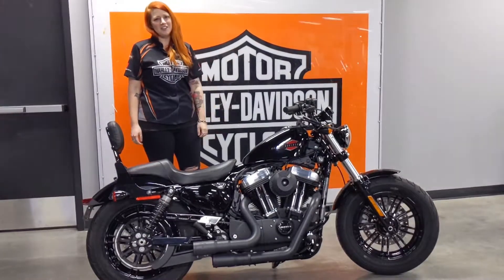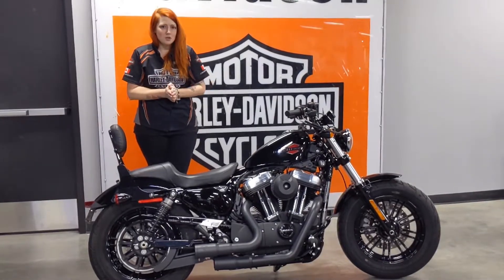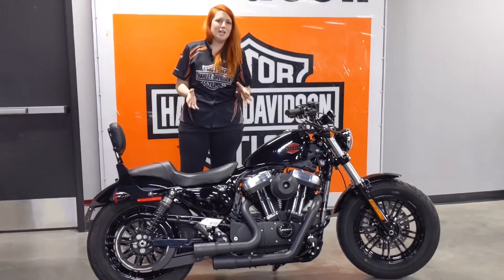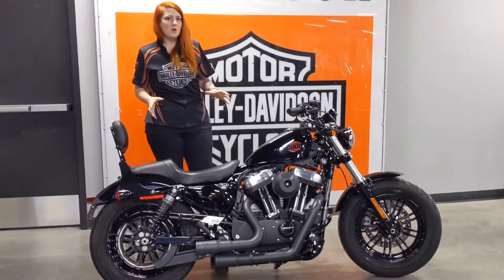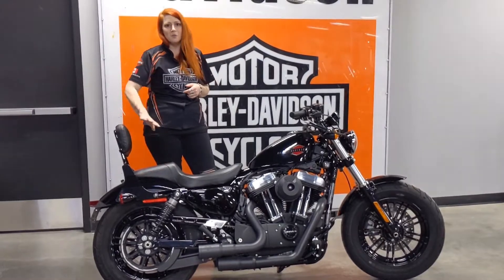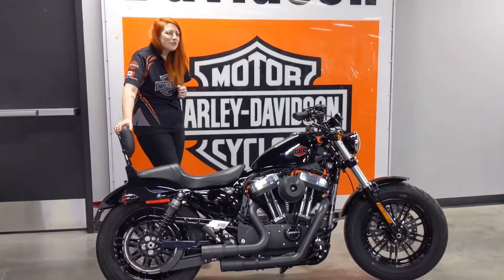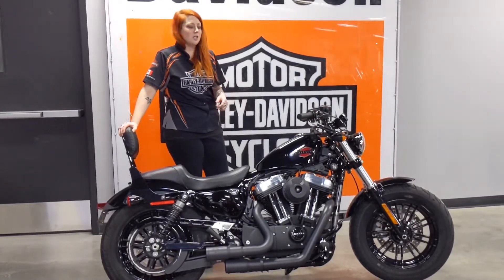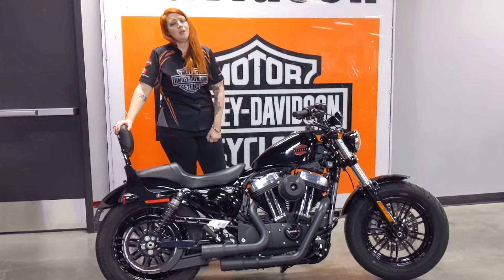2020 Sportster Forty-Eight walkaround with Kat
Stk#LB421005A
The Forty-Eight® features fat tires on a skinny bike with an iconic peanut tank that made its debut in 1948. Designed with signature bulldog stance and 1200cc of torque. In addition to the look, it features a large 49mm front forks, an adjustable rear suspension, cast aluminum wheels with floating rotors and powerful brakes for plenty of handling and comfort.